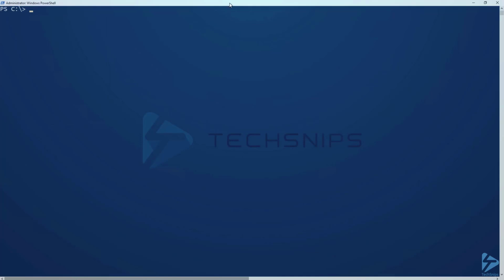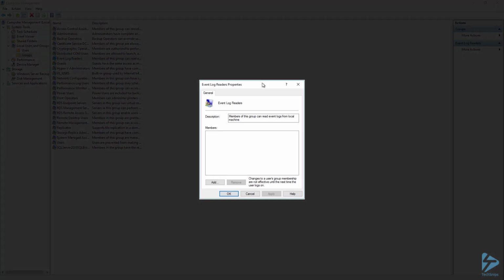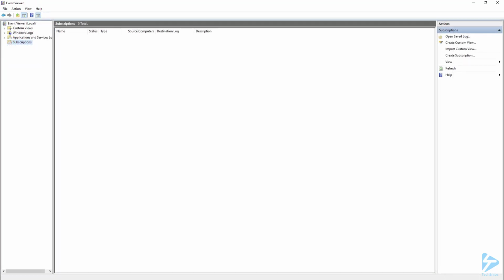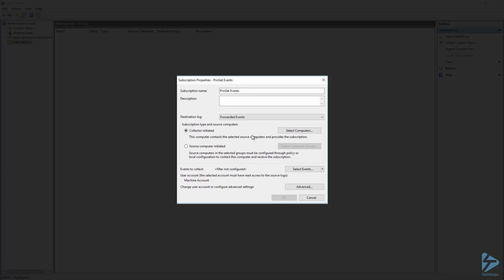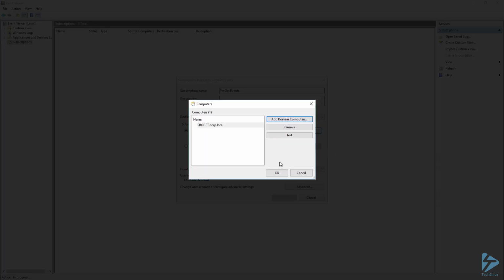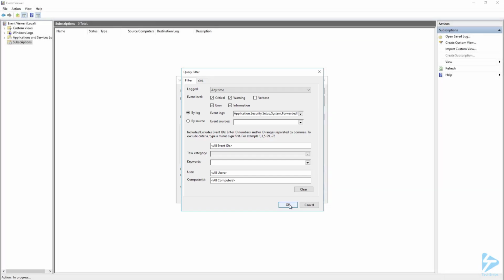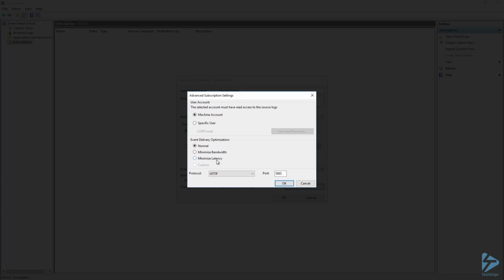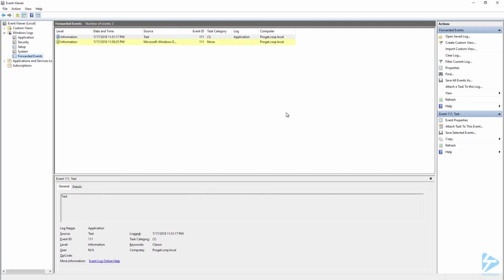How to Set up Windows Event Log Forwarding [Step-by-Step]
Bring all of your Windows event together with Windows event log forwarding in this handy guide. Want another take or more detail on this video?